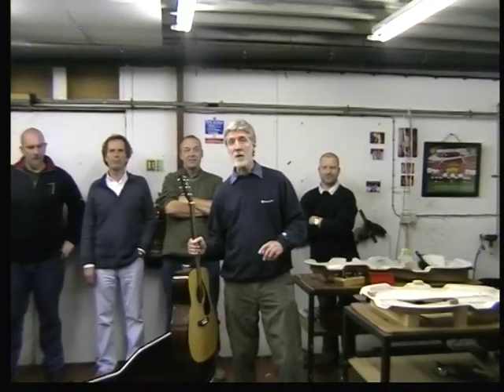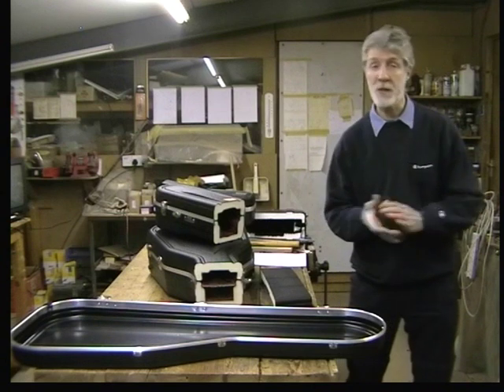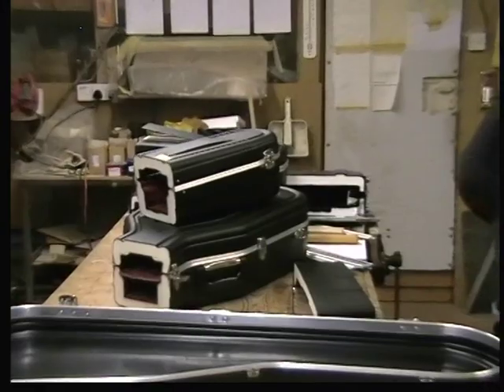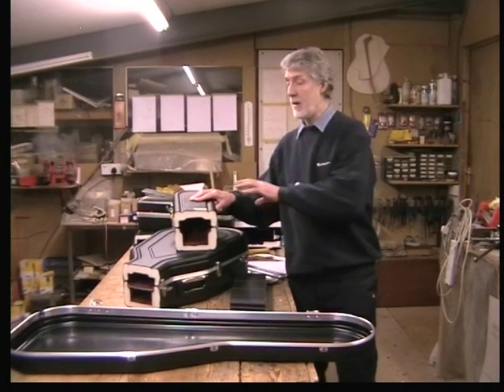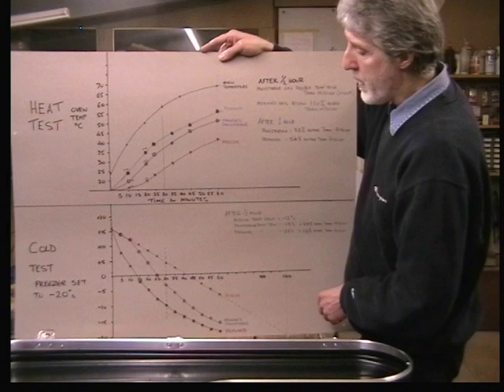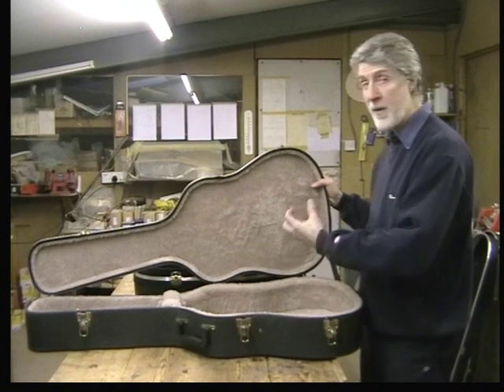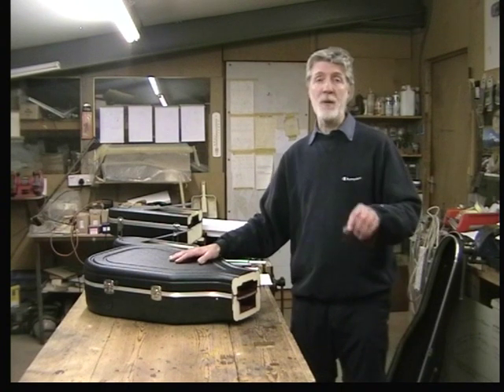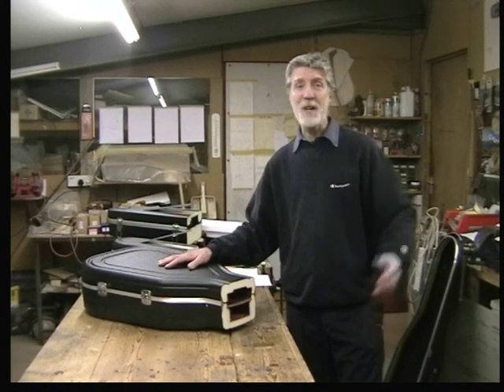Hiscox Cases. How they are made.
Brynn Hiscox, founder and director of Hiscox Cases Ltd, explains how and why Hiscox Cases are made.